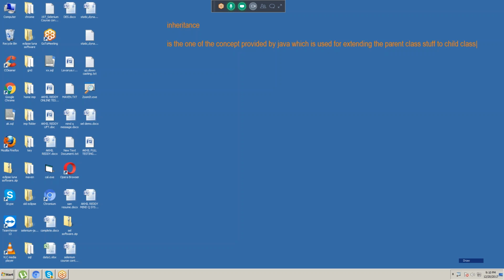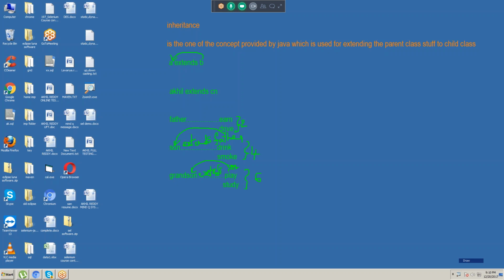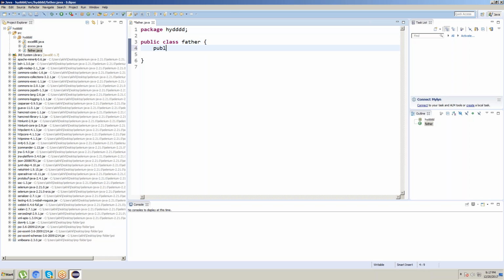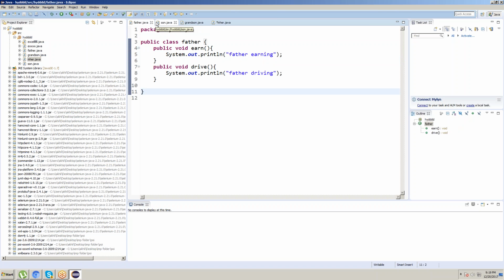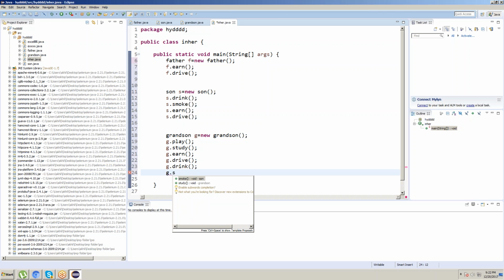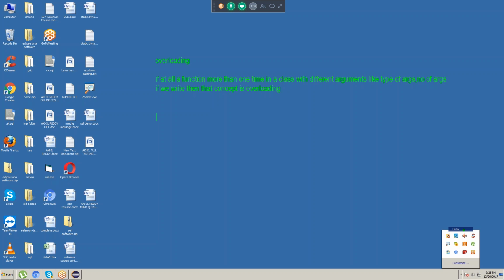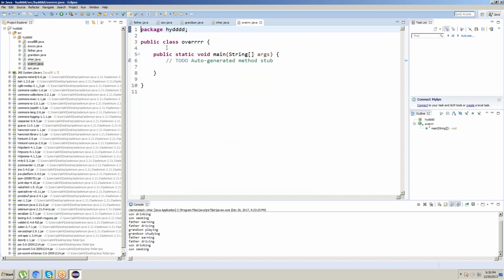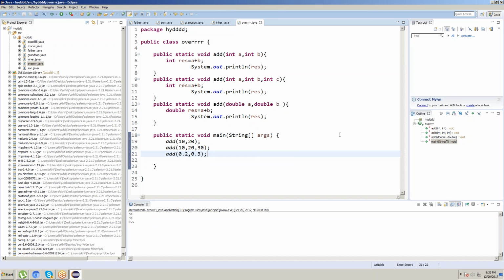JAVA | CORE JAVA BASIC CONCEPTS